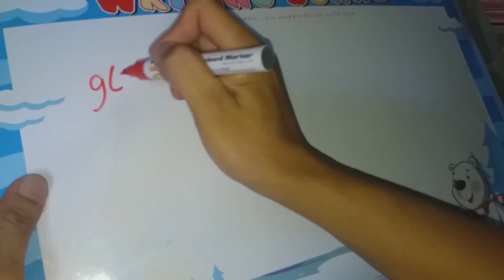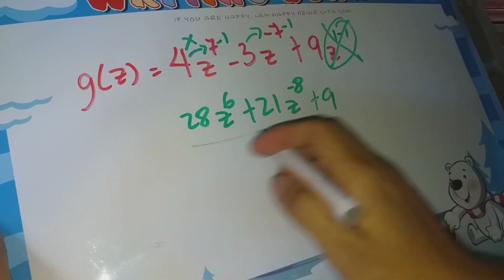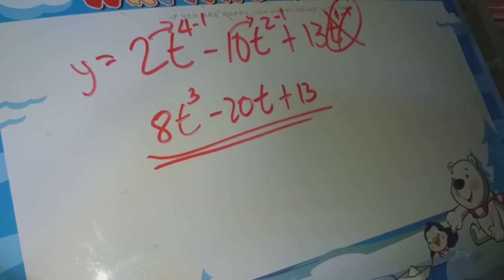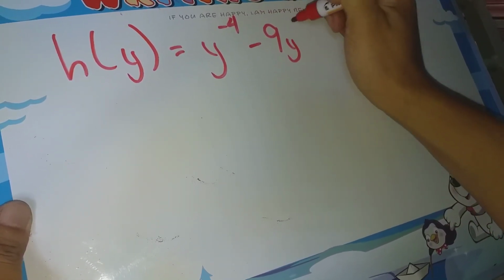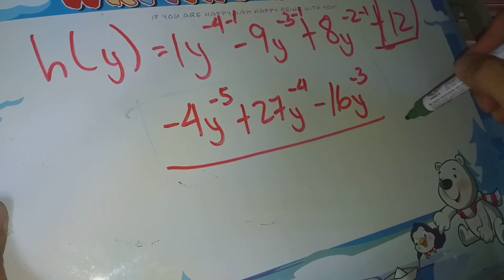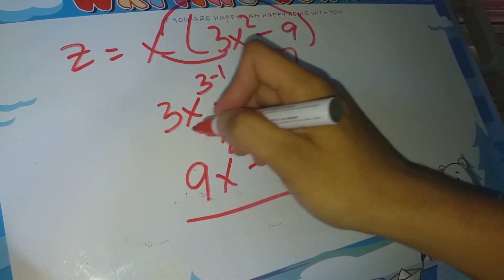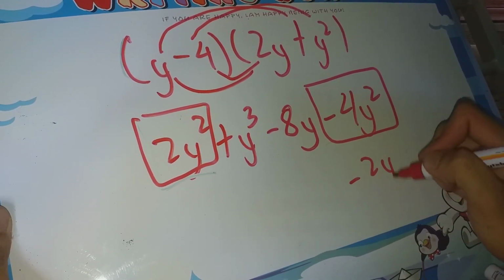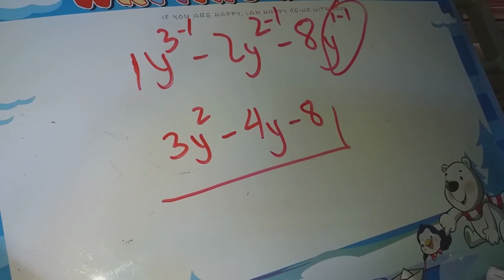Activity 1 Basic Rules Of Derivatives Video